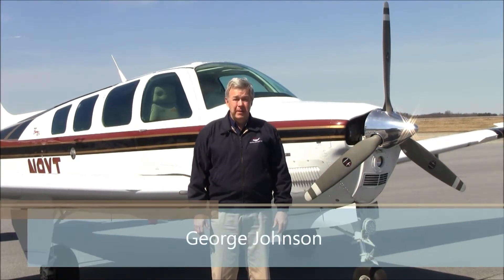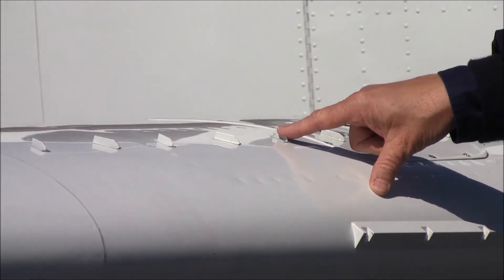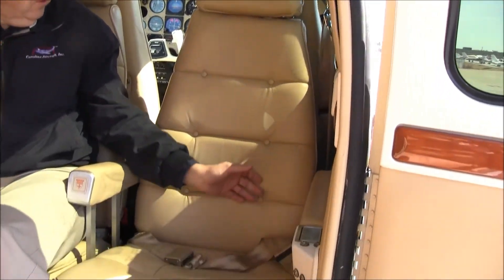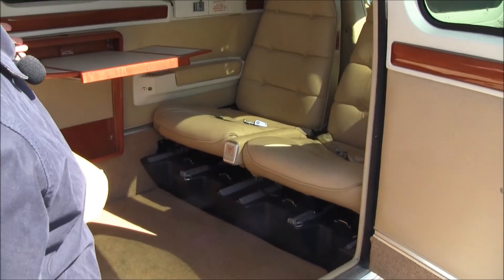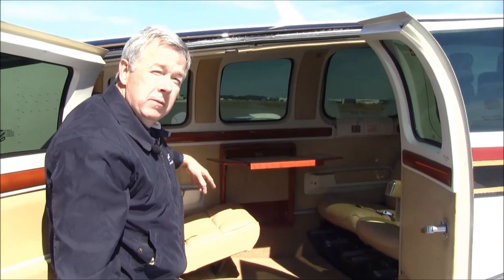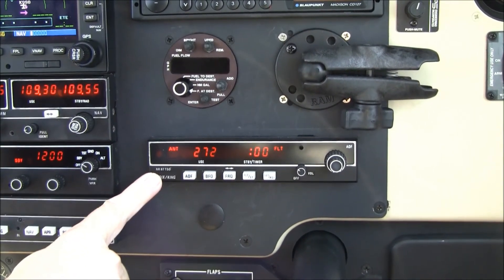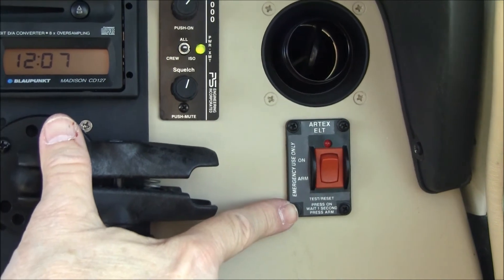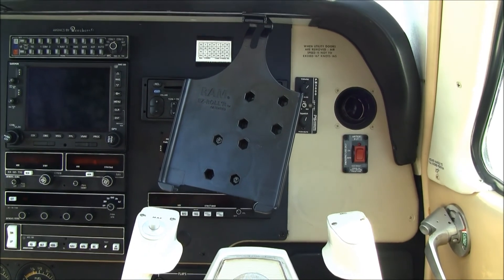Carolina Aircraft: N9YT